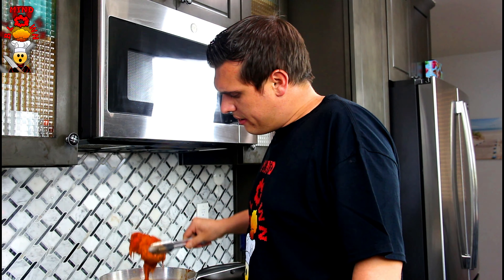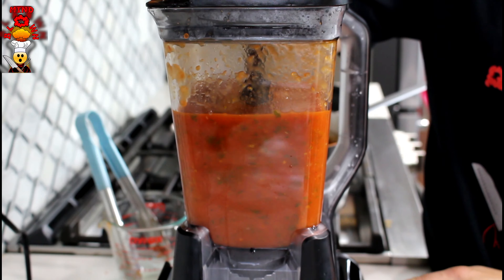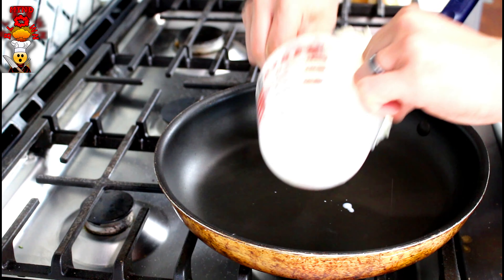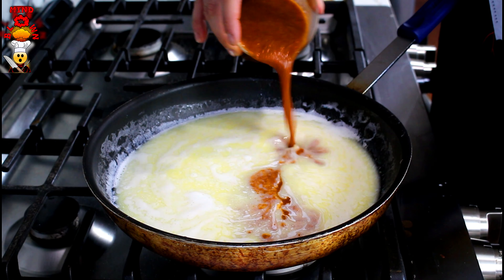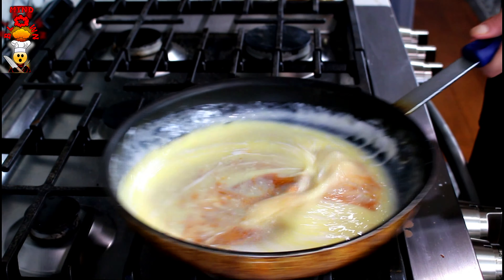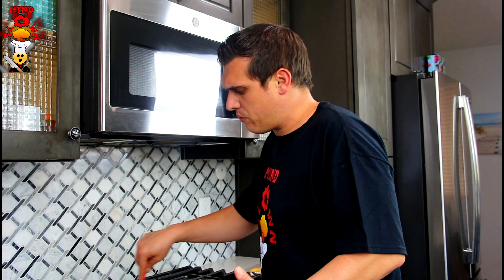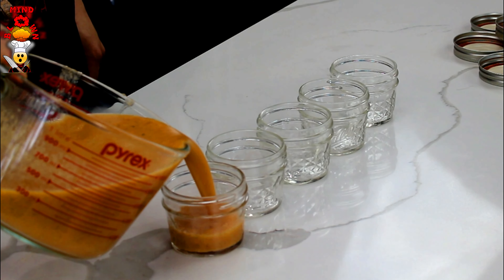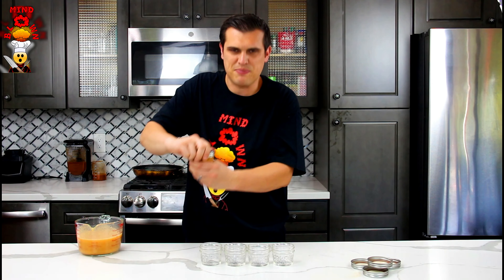Tomato Soup Butter Recipe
In this video I show you how to make tomato soup butter! This is a two part video so you will also learn how to make homemade tomato soup and homemade butter! Look this is an amazing idea, spread this on a grill cheese and bam you have quite the marriage, You can also make an amazing butter pasta!! These are just a couple ideas the possibilities are endless. My goal in every video is to demonstrate how its possible for everyone to be able to make restaurant quality food right from their home. The recipe is delicious, easy and everyone can make it. So sit back and get ready to laugh, and learn how easy cooking can truly be!

Ingredients:
•Cream
•Cento San Marzano Crushed Tomatoes
•Basil
•Chicken Stock
•Onion
•Pepper Corn
•Thyme
•Garlic
•Bay Leaf